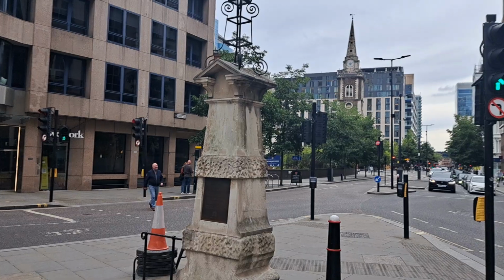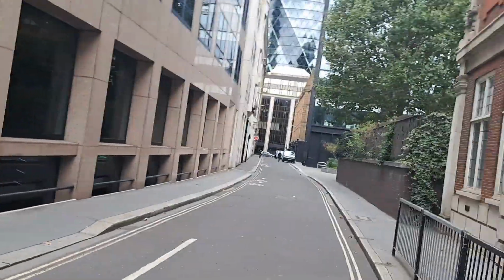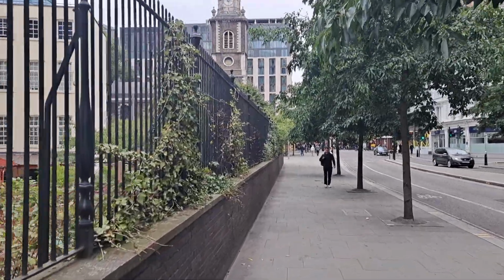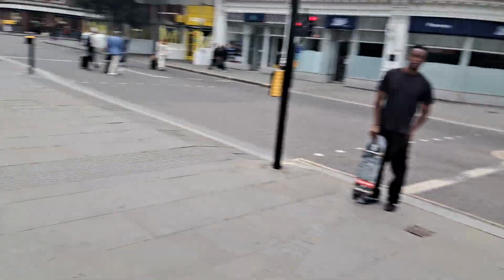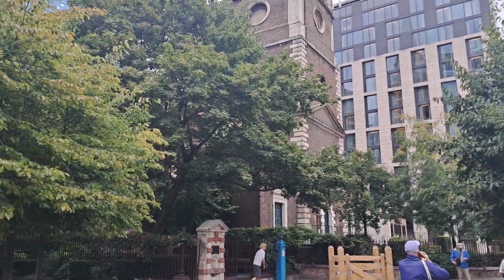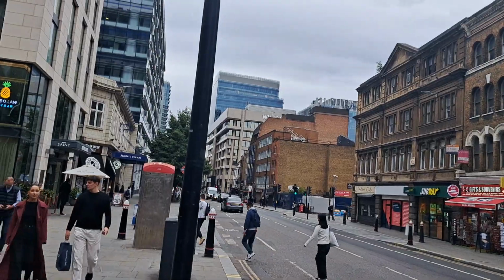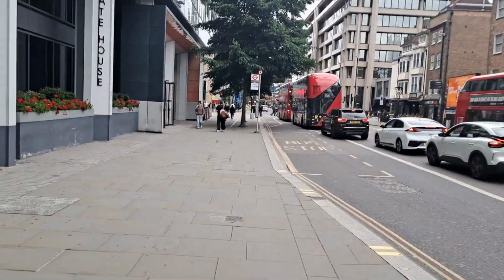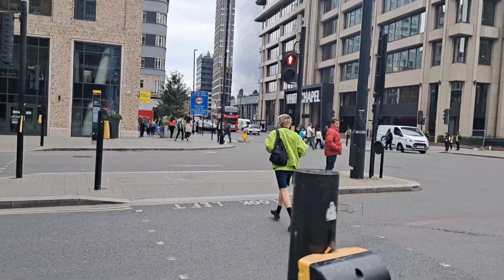Jack the Ripper, Aldgate to Whitechapel, Part 1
A walk up Aldgate High Street in London, taking in Aldgate Pump, Mitre Street, the remains of the Church of the Holy Trinity, Aldgate, Aldgate School, Aldgate Square, the site of Aldgate, the Mocatta Drinking Fountain, the Church of St Botolph, Aldgate, Aldgate Underground Station, the White Dragon.